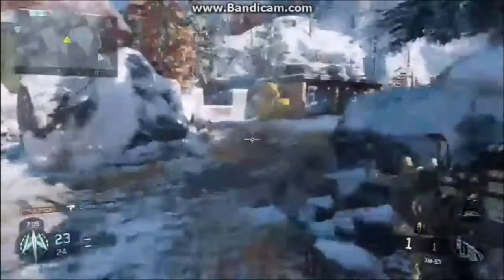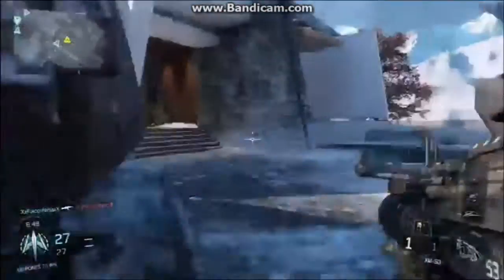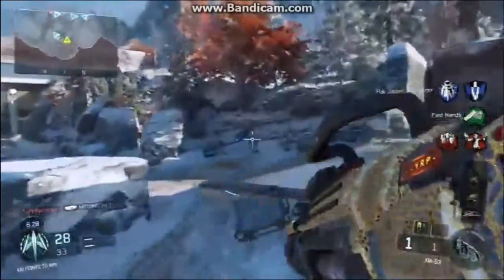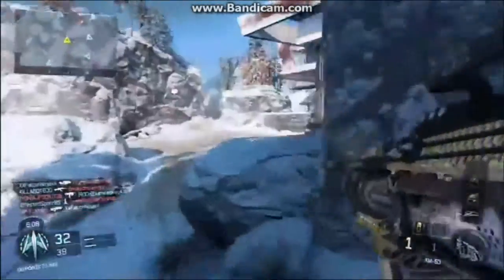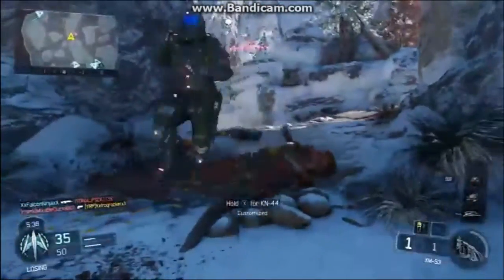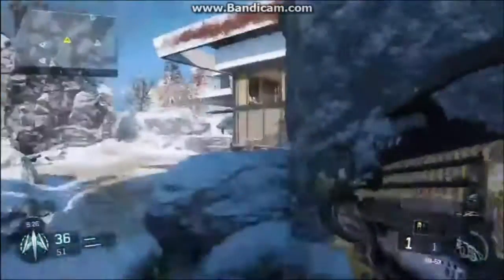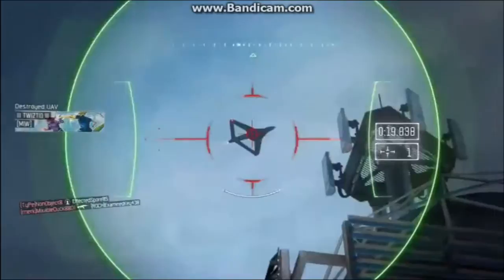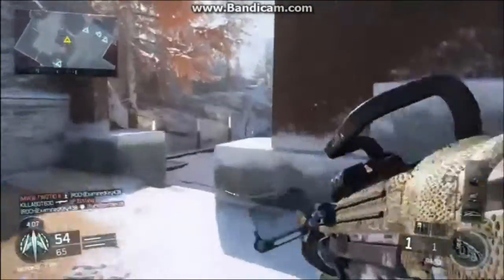Diamond Launchers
Intro Info:

Song-Blank
Artist-Disfigure

Outro Info:

Song-Come And Get It (Razihel Remix)
Artist-Krewella